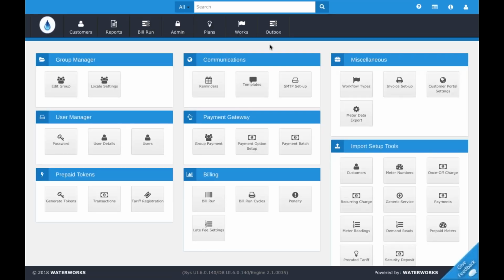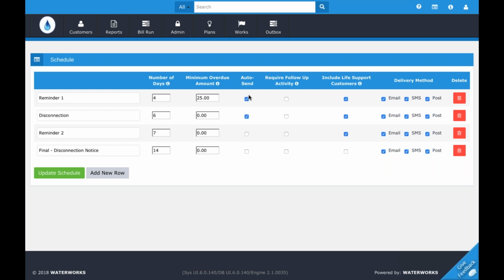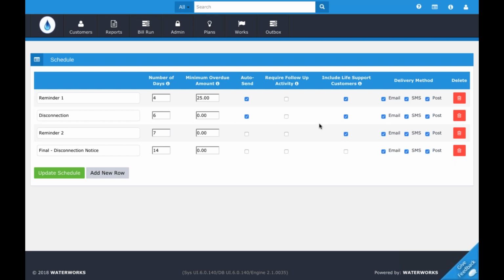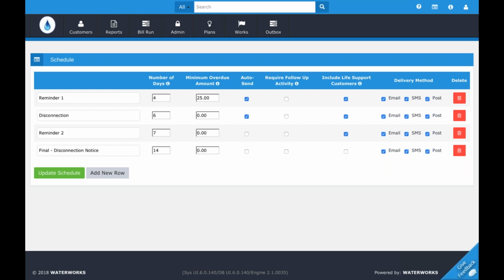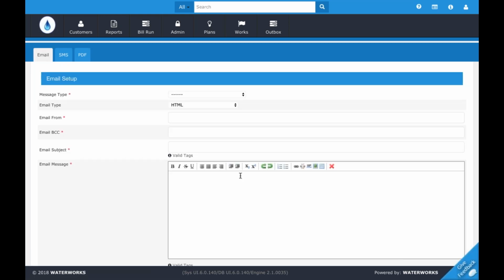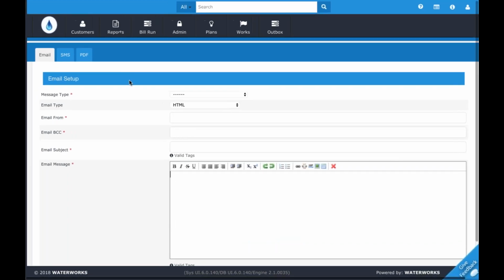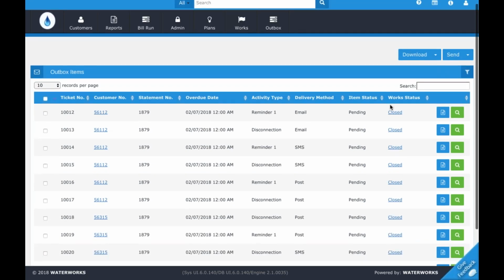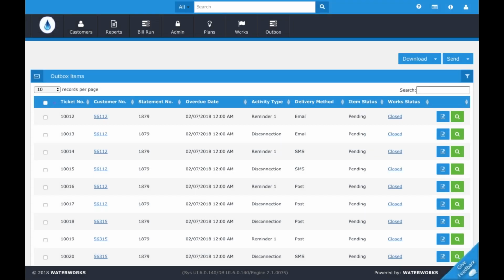Waterworks - Reminders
This video will show you how to setup and schedule reminders for your customers, edit the reminder templates and lastly see the activity in the Outbox.